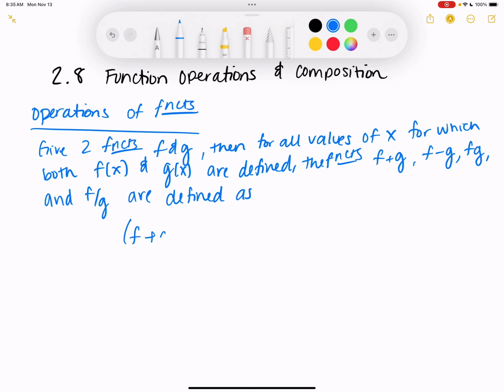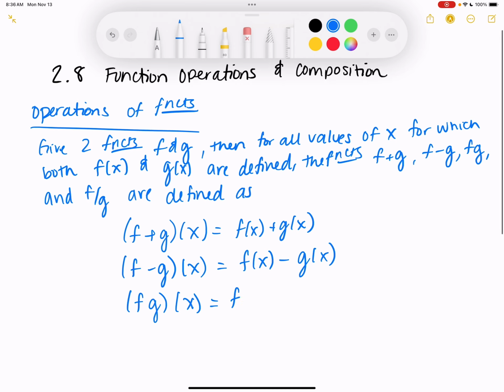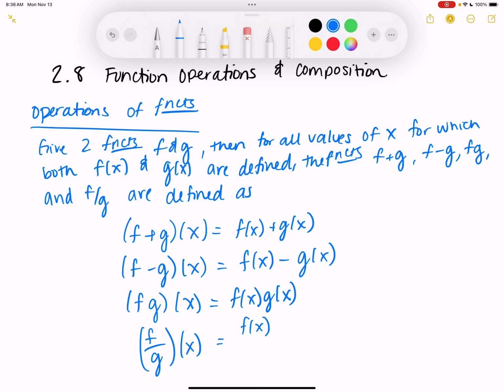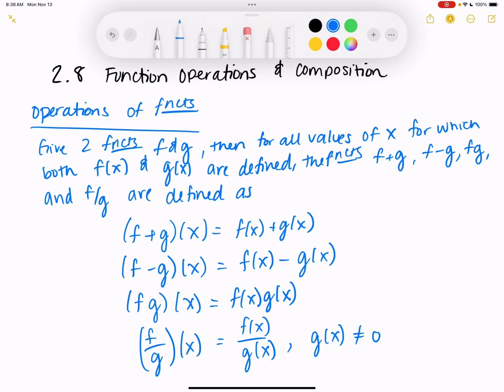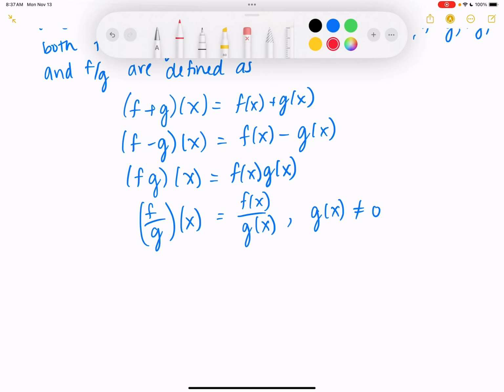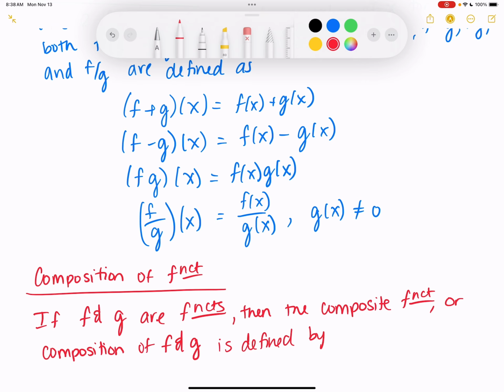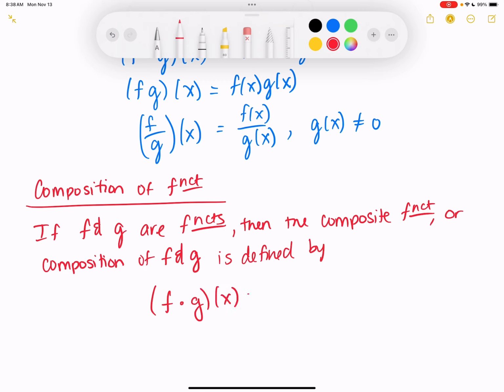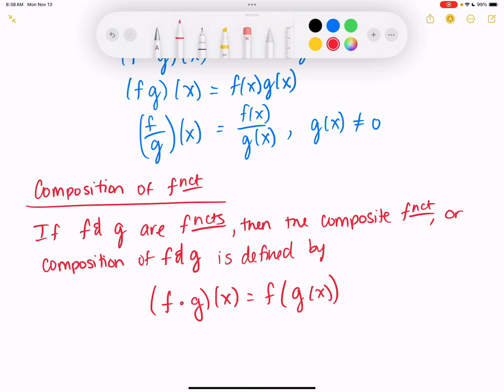College Algebra 2.8 Function Operations and Composition notes